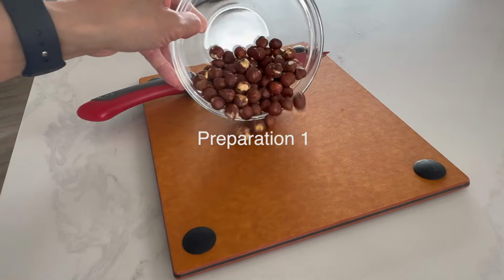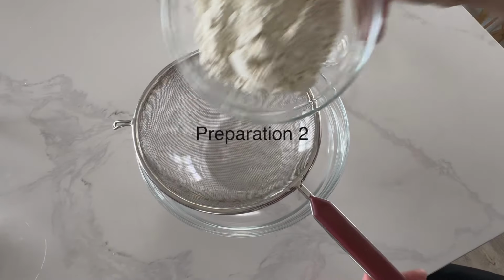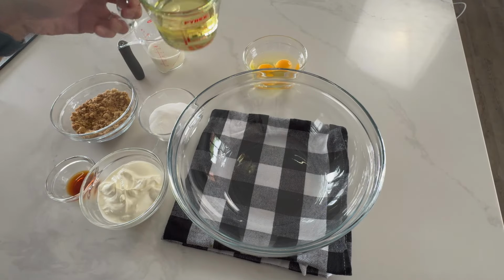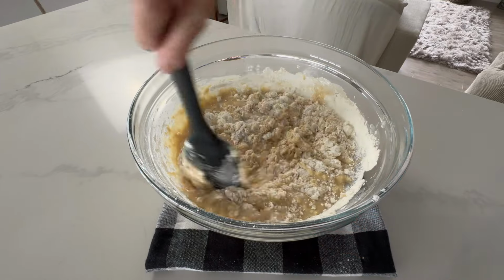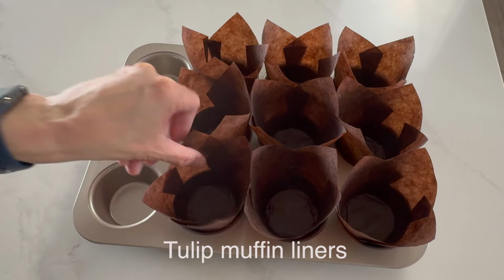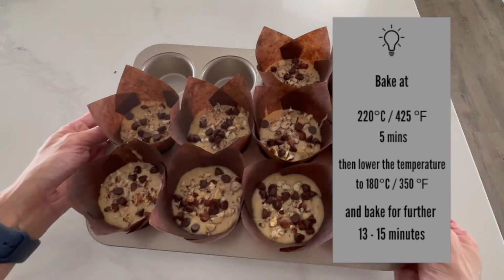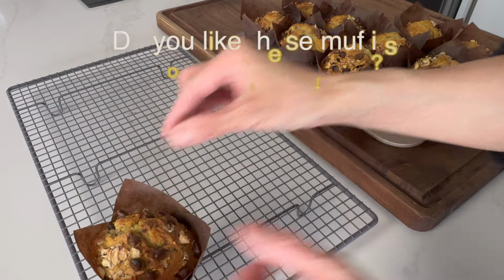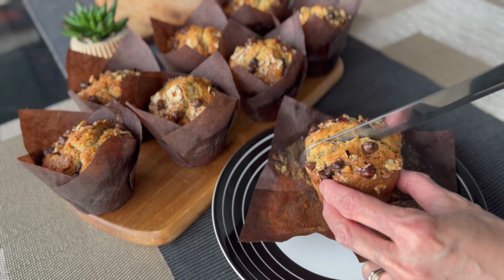Chocolate Chip Hazelnut Muffins | the BEST muffin recipe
Chocolate Chip Hazelnut Muffins you'll ever try.  These muffins are packed with flavour, with a soft and fluffy centre and a perfectly golden brown crust.  Plus, they're surprisingly easy to make!

Great British Bake Off cooling rack
Tulip muffin liners
An ice cream scoop

Chocolate Chip Hazelnut Muffins
Makes 10 muffins

1/2 cup (120ml) vegetable oil
80 g caster sugar
80 g light brown sugar
2 large eggs
1 1/2 tsp vanilla extract
1/2 cup (120 ml) milk
2/3 cup (160 g) sour cream
280 g all purpose flour + 2 tbsp for coating
1 1/2 tsp baking powder
1 tsp baking soda
1/2 tsp salt
1 1/2 cup (200 g) dark chocolate chips
3/4 cup (100g) hazelnuts, roughly chopped

Preheat the oven to 220℃ / 425  ℉

Bake the muffins for 5 minutes then lower the temperature to 180℃ / 350 ℉ and bake for further 13 - 15 minutes or until a skewer inserted comes out clean

⏰ Timestamps ⏰

00:00 - introduction
00:35 - preparation
01:31 - prepare the batter
02:53 - bake the muffins
04:12 - serve the muffins and enjoy!

About Bakabee:
Welcome to Bake with Bakabee channel! My mission is to show you easy and scrumptiously delicious baking recipes that you can create in your own kitchen to impress everybody.  I want you to be inspired to bake for yourself, your friends and your family.  Believe me, home bakes always taste better!

🎥 🎬 Video filmed and edited by Bakabee